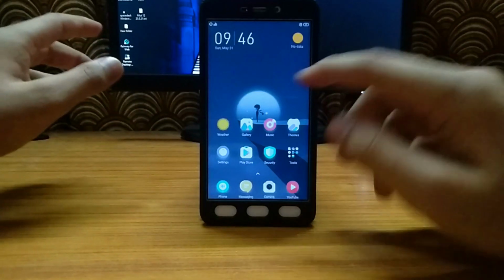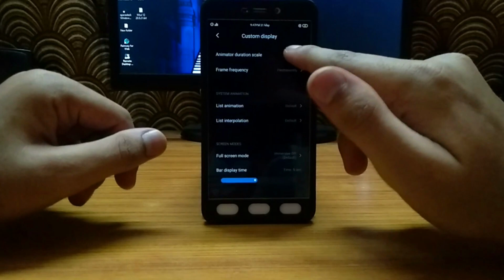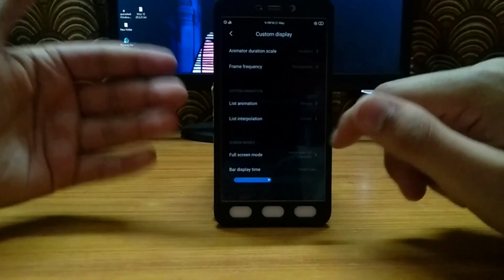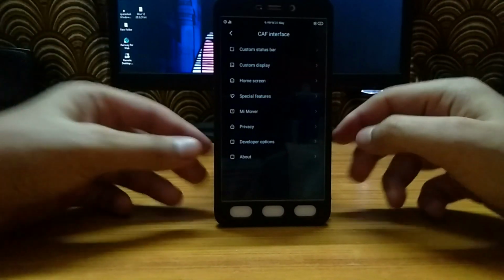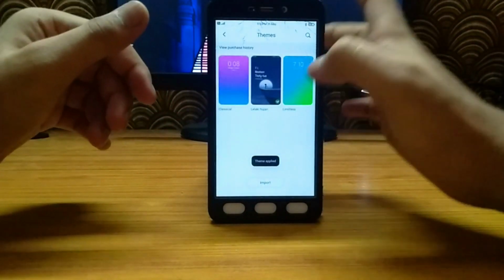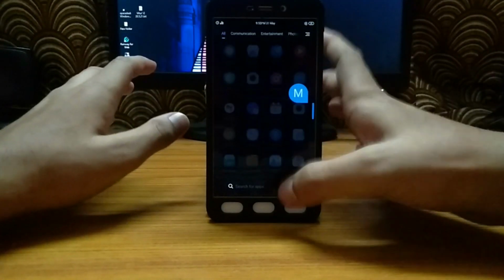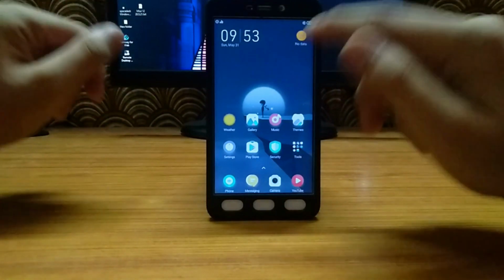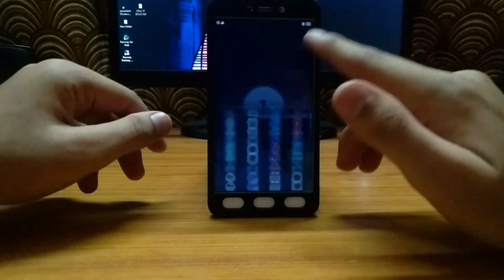Miui 11 CAF Premium For Redmi 4A | Install & Review | Customization? | Batterylife? | And Much More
Also flash The Flicker Fix I Forgot it While Recoarding😅

 thanks Aditya Singh For Port

.{DownloadLink}.

see u in next one